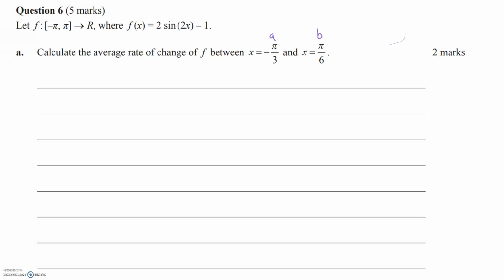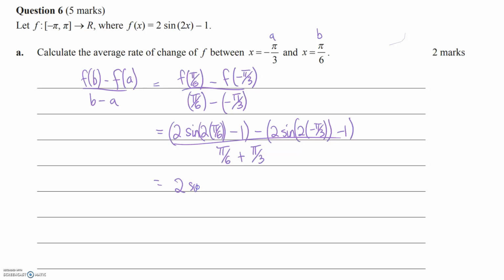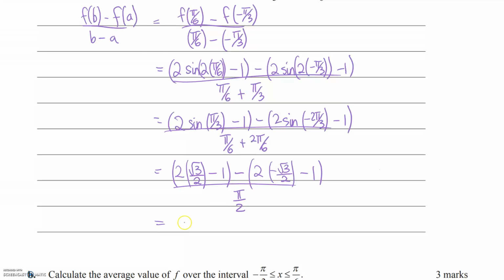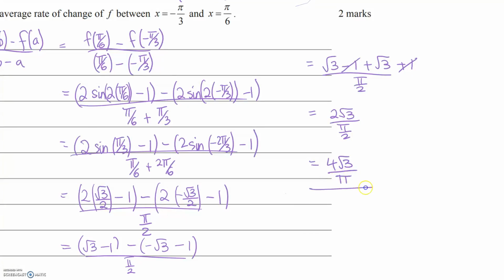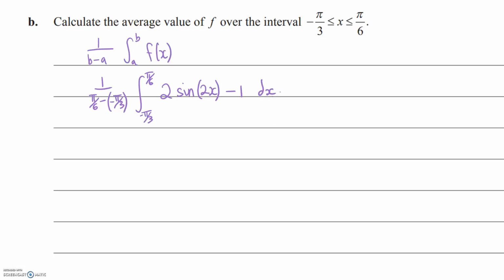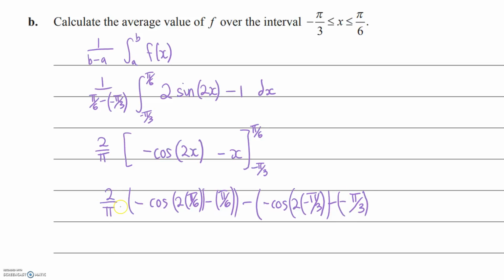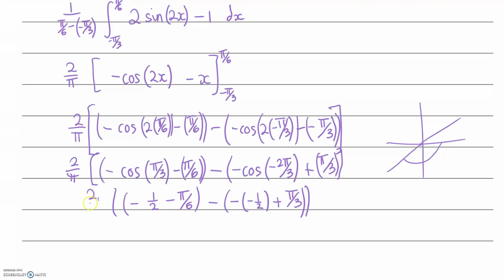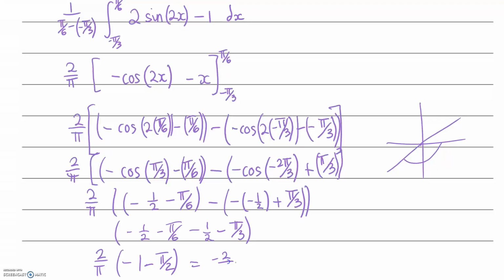2016 VCE Mathematical Methods Exam 1 - Question 6